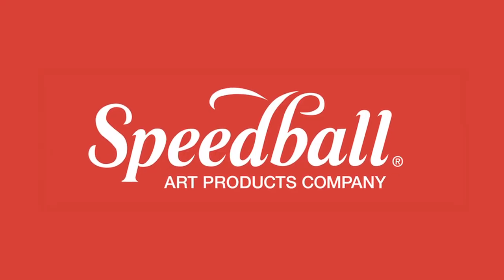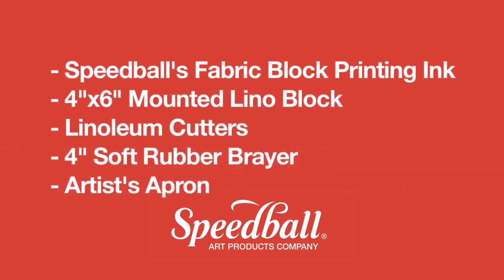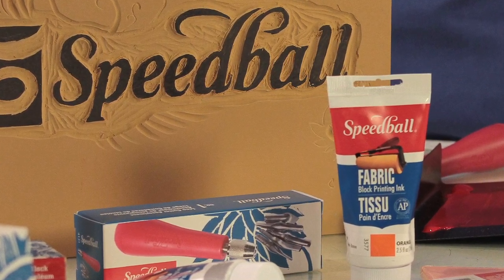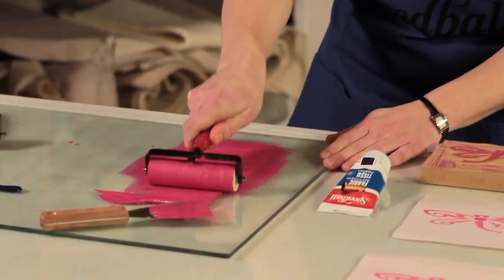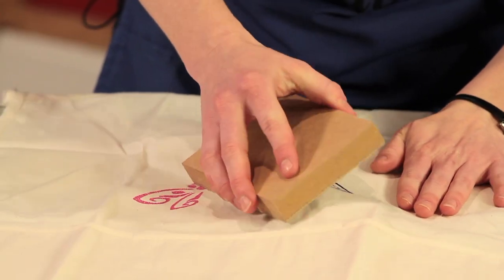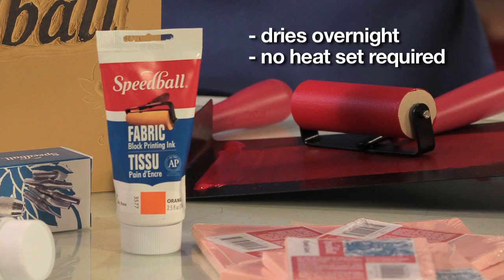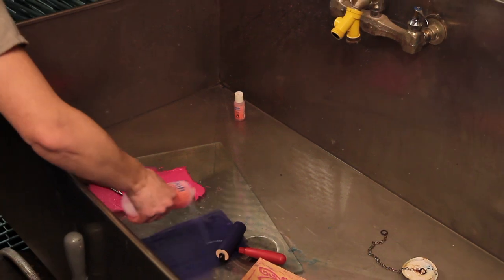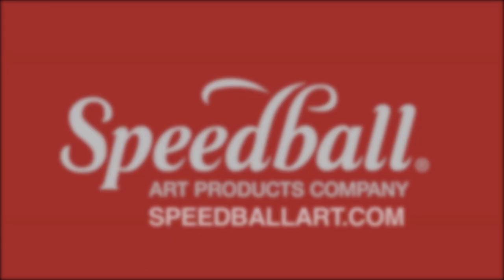Two-color Block Print on Wearable Art